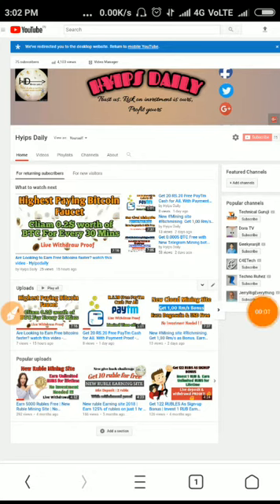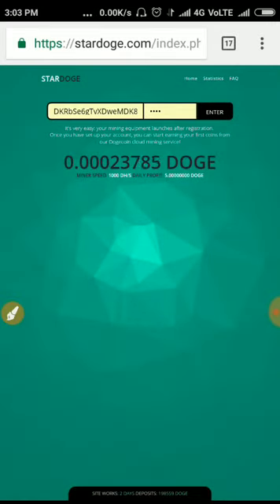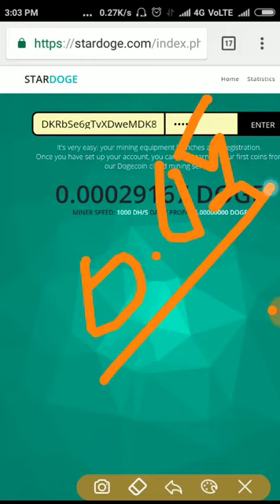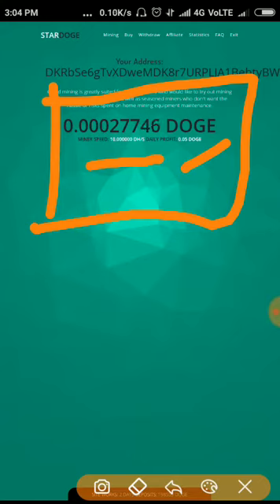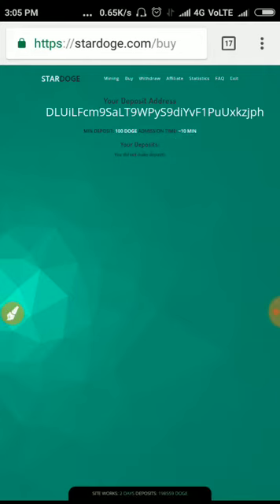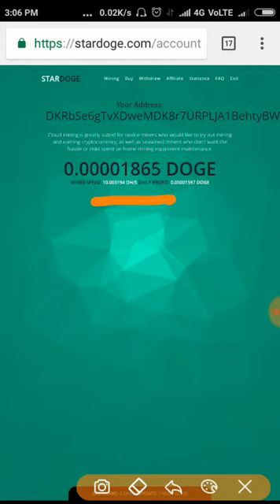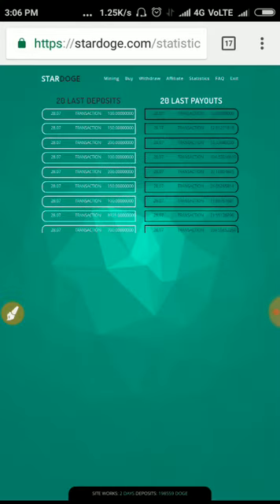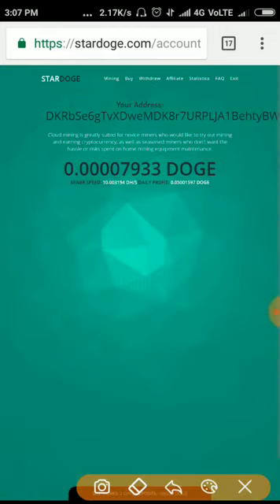New Dogecoin Mining Site Stardoge | Dogecoin Cloud Mining - Hyipsdaily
New Dogecoin Mining Site Stardoge | Dogecoin Cloud Mining